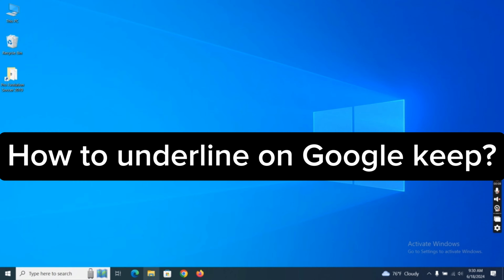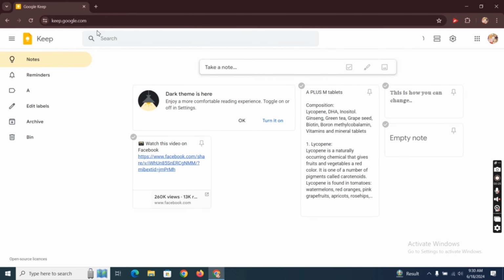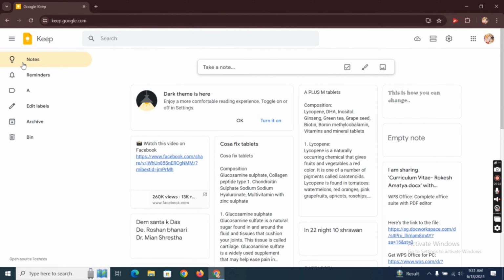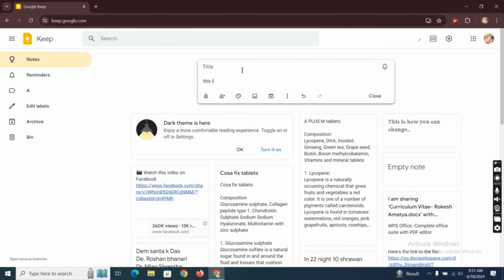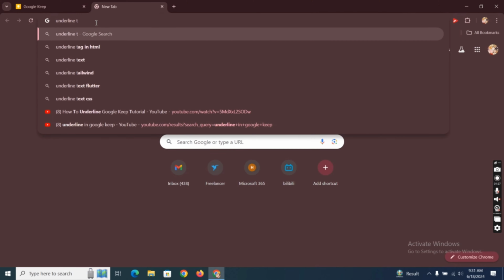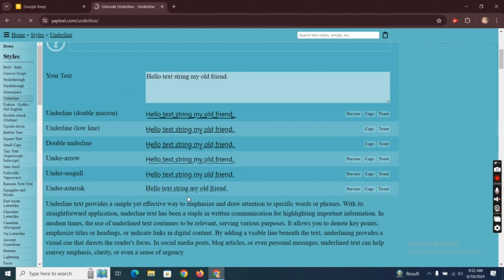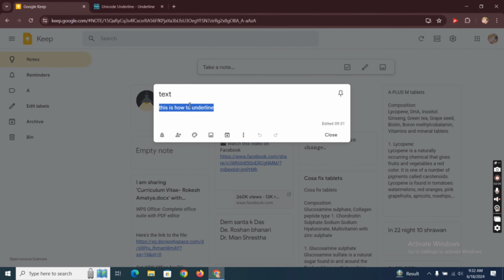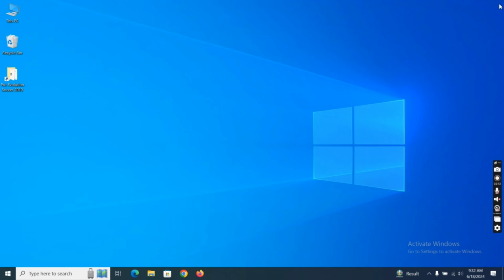How to Underline on Google Keep Account? 2024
In this tutorial, we'll show you how to underline text in your Google Keep account. Adding emphasis to your notes can help highlight important information or create organized lists. Follow our step-by-step instructions to learn how to underline text effortlessly in Google Keep.